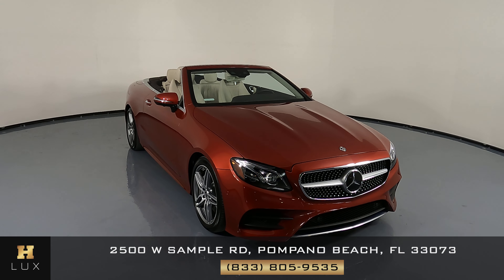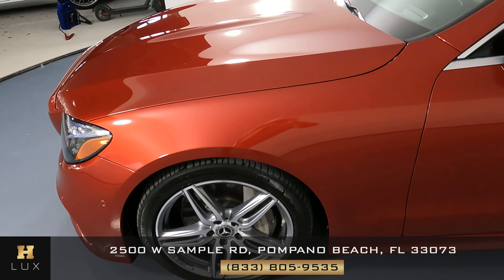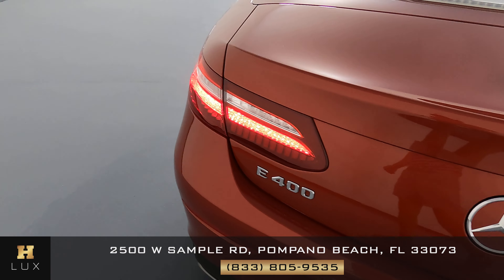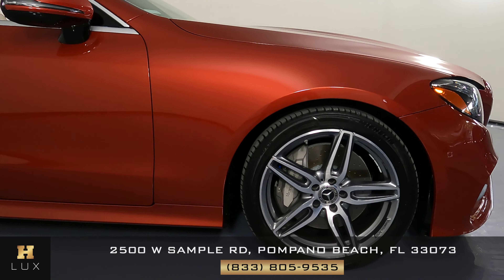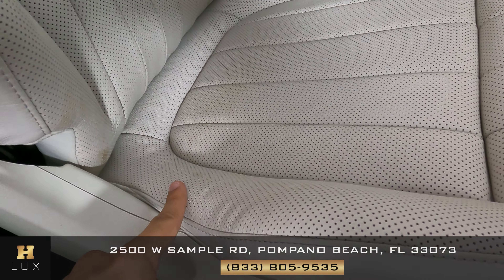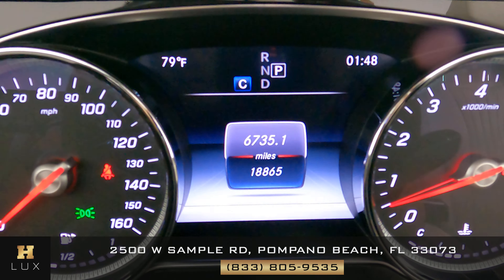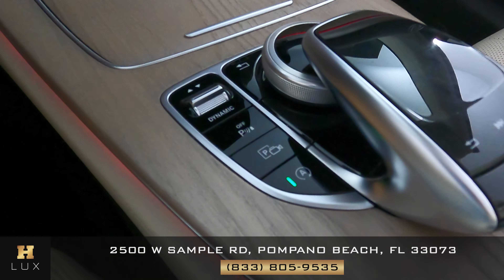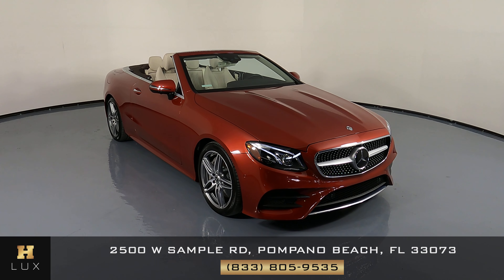2018 MERCEDES BENZ E400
WDD1K6FB4JF068283